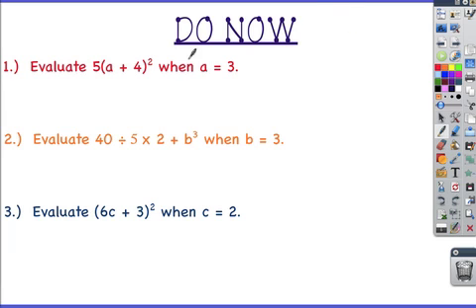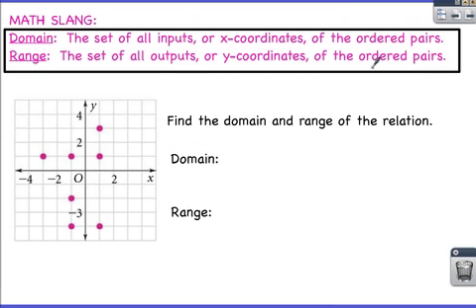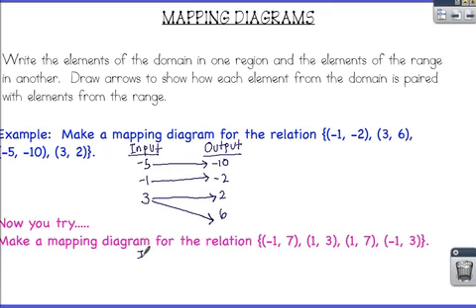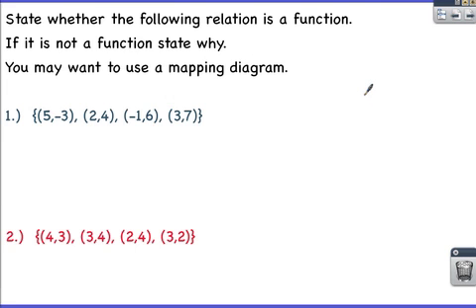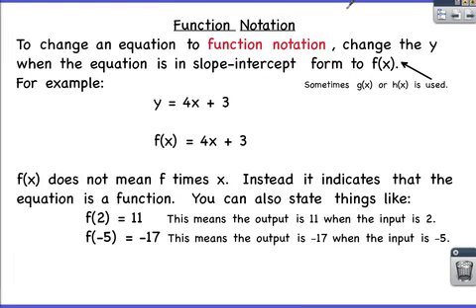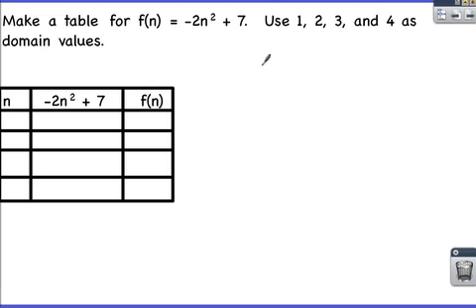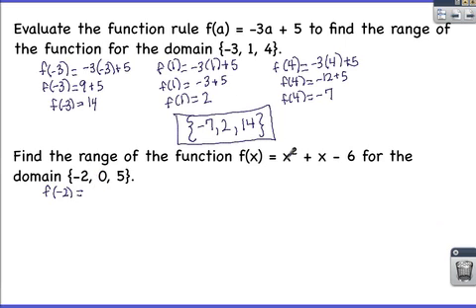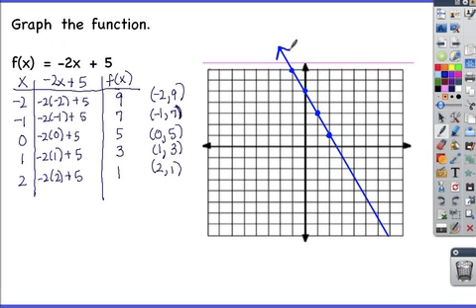5.2: Relations and Functions